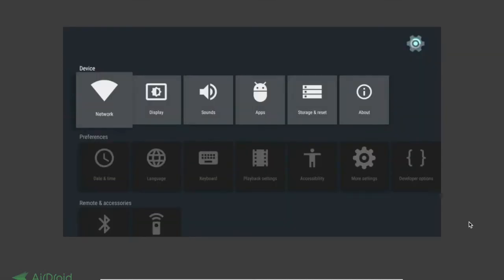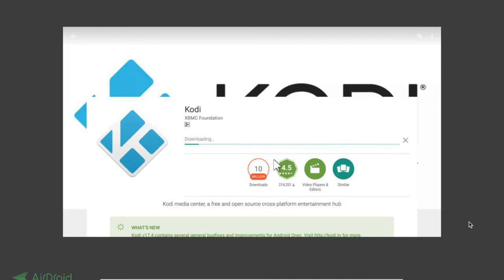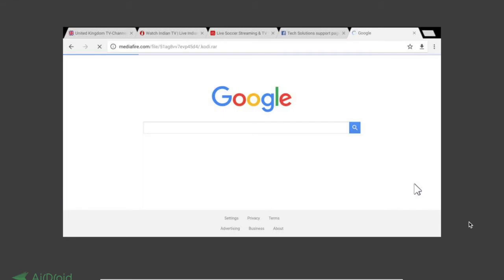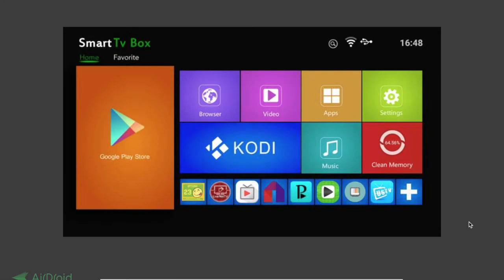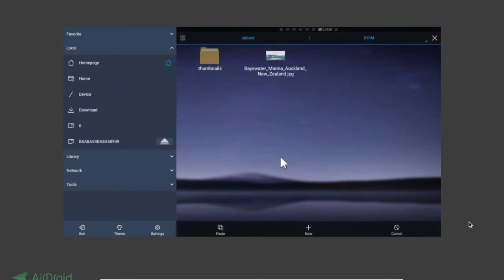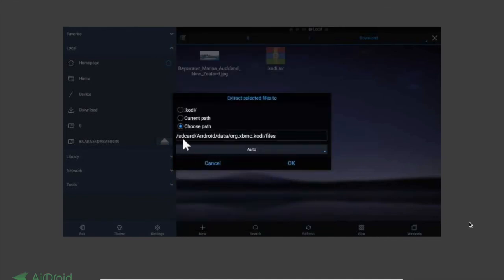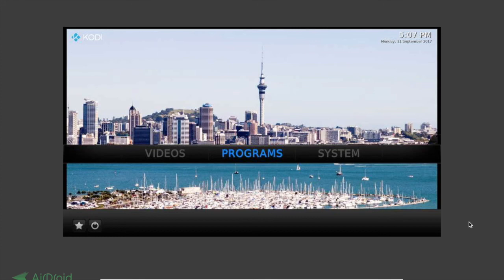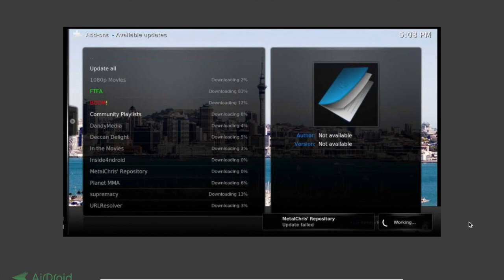Update EM95X or EM92 from 16.1 to 17.4 Tutorial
This is a video to update EM95X or EM92 Android box that came with Kodi 16.1 preinstalled from China as it can not be update by the PlayStore or Kodi website.

You will need to be signed in to the Google PlayStore with a valid gmail email or playstore account

My Favorite Kodi Repos